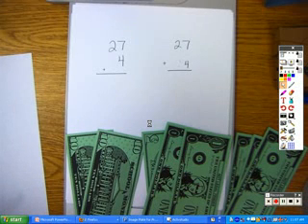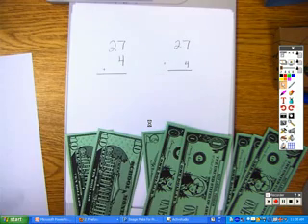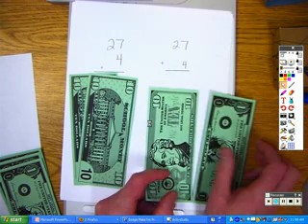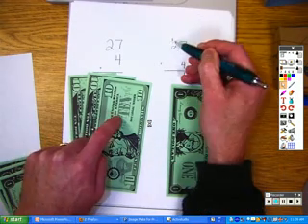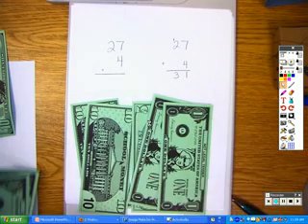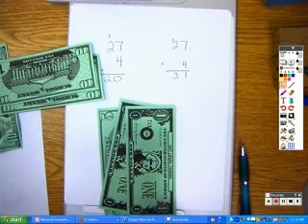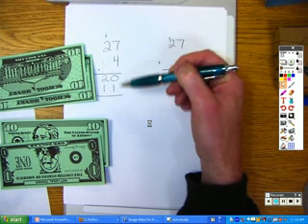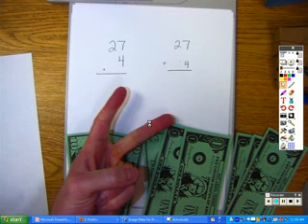Two Ways to Think About Addition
Children consider two different ways to add larger numbers.